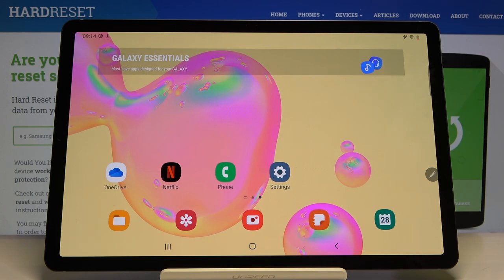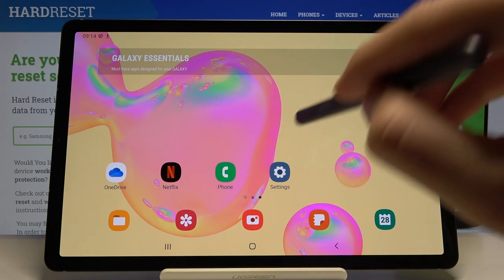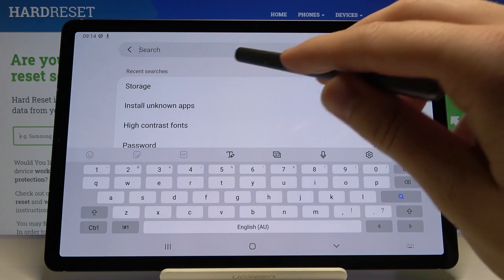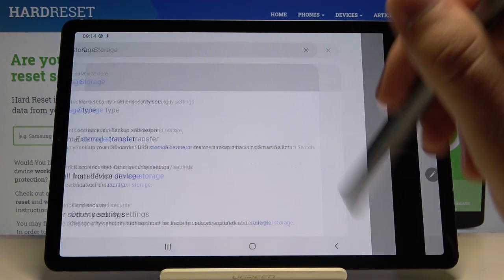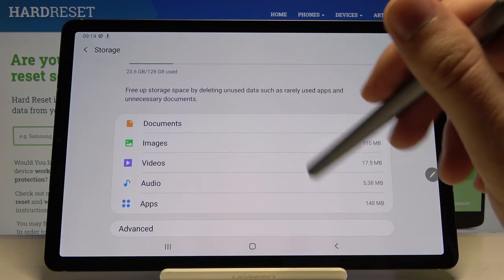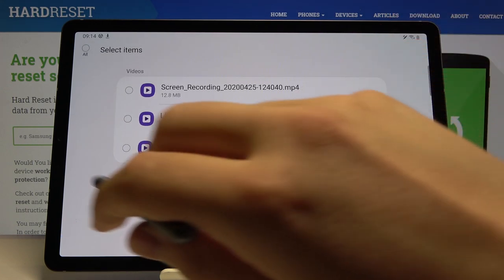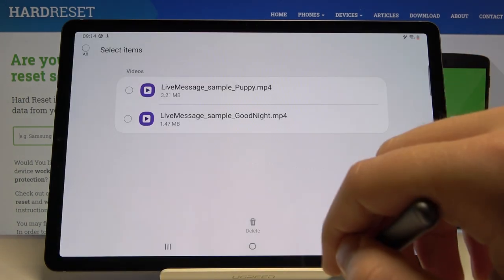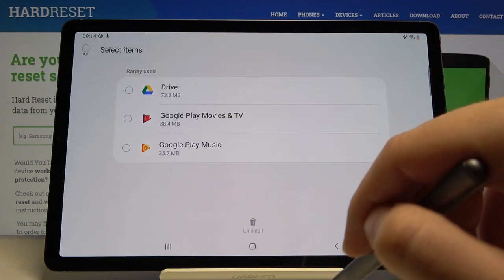How to Clean Storage in SAMSUNG Galaxy Tab S6 – Delete Unwanted Files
Learn more info about SAMSUNG Galaxy Tab S6:
Would you like to know how to get rid of all unwanted and unused content from your SAMSUNG Galaxy Tab S6? Here we are coming to show you how easily you can clean storage and thanks to this release some memory. This operation will delete cache files, unused content and will speed up system. So let’s follow all shown instructions and erase all unwanted content from your SAMSUNG device.

How to speed up SAMSUNG GALAXY TAB S6? How to optimize SAMSUNG GALAXY TAB S6? How to clean up memory on SAMSUNG GALAXY TAB S6? How to clean junk files on SAMSUNG GALAXY TAB S6? How to boost SAMSUNG GALAXY TAB S6?